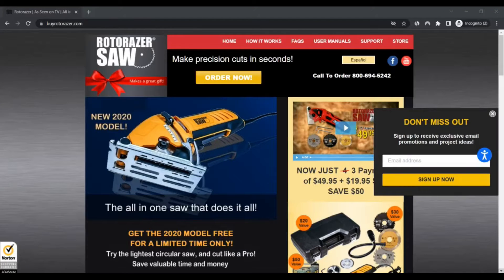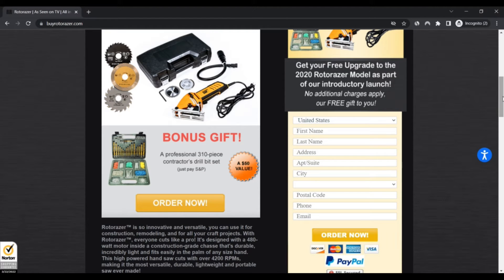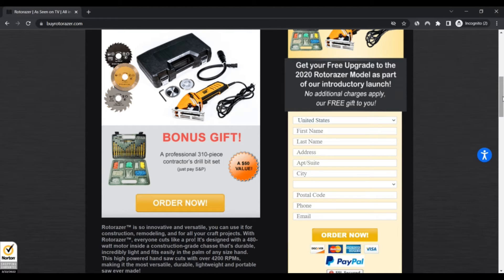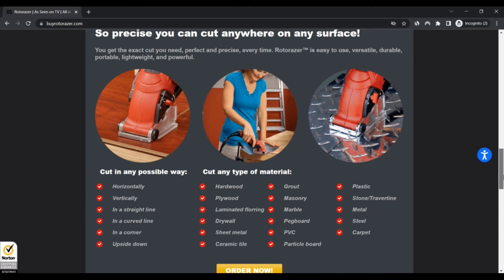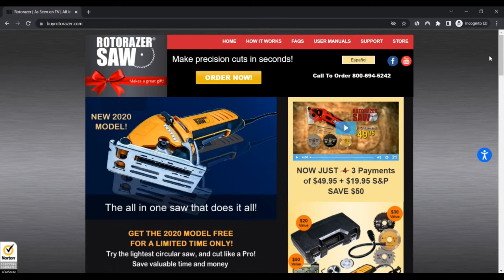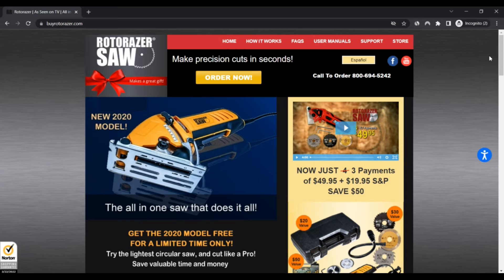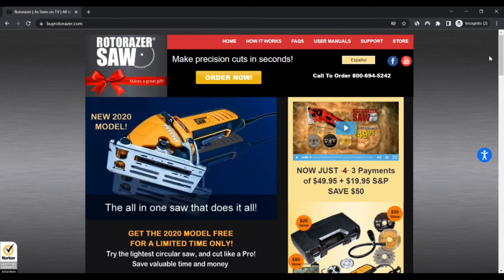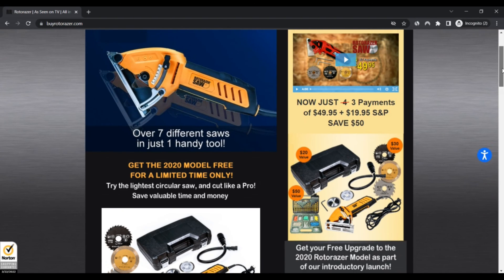buyrotorazer ! buyrotorazer reviews ! buyrotorazer Com Reviews ! buyrotorazer.Com is Scam or Legit ?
buyrotorazer ! buyrotorazer reviews ! buyrotorazer Com Reviews ! buyrotorazer.Com Know if is Scam or Legit ?

The web site could possibly be a scam as we discovered quite a few destructive indicators for buyrotorazer.com.

We routinely reviewed buyrotorazer.com by examining forty distinct information place these has The situation of the server, rankings offered on other web pages, malware studies, the resource code being used and more. Scamadviser employs all this information and facts to find out a rely on rating.